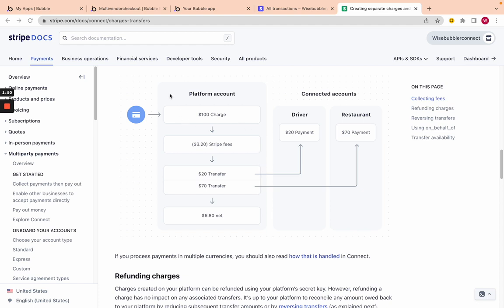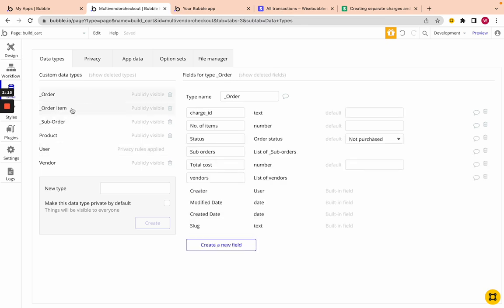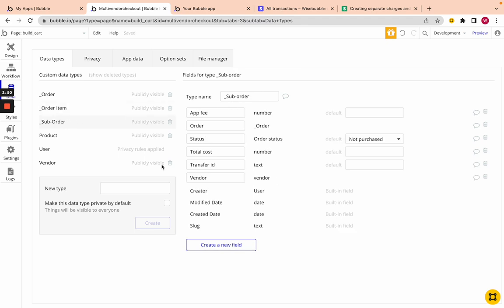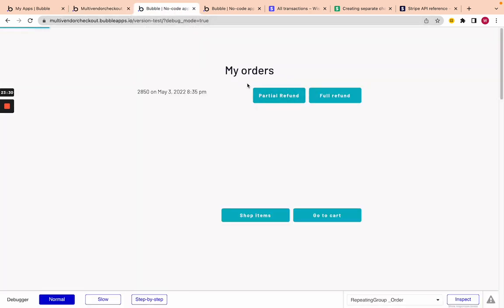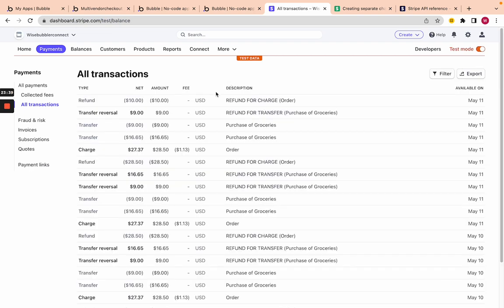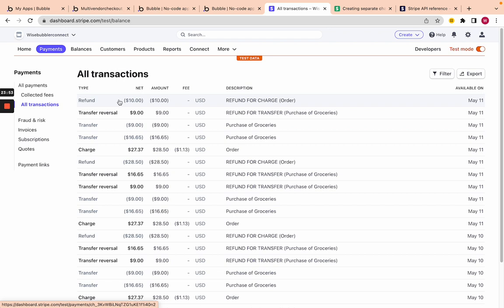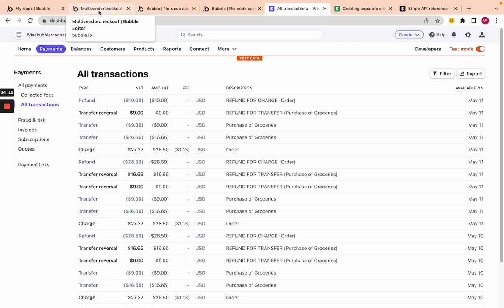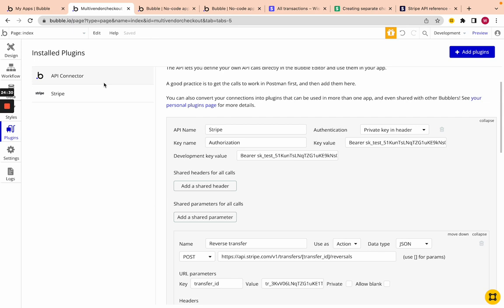Stripe connect with multiple sellers using bubble's native plugin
To buy access to the editor in my video,

In this video I go over:
- Separating transfers and charges using bubble's native plugin
- Creating a checkout flow for an order with multiple sellers
- Processing refunds and partial refunds from connected accounts
- Creating a checkout flow for apps similar Amazon, Uber, Lyft where each purchase is split between multiple parties